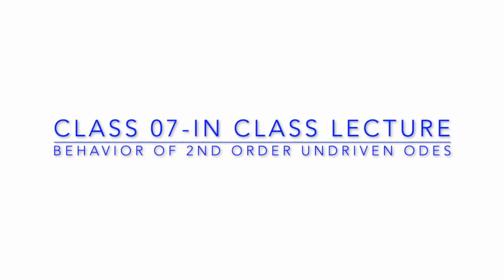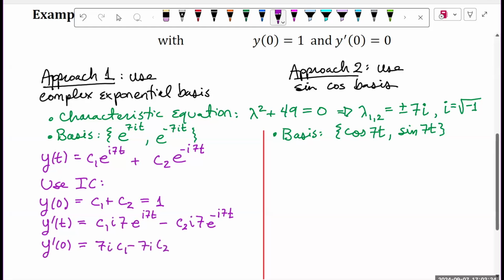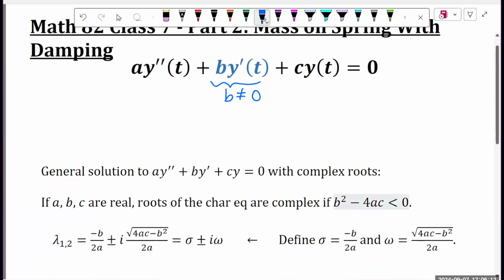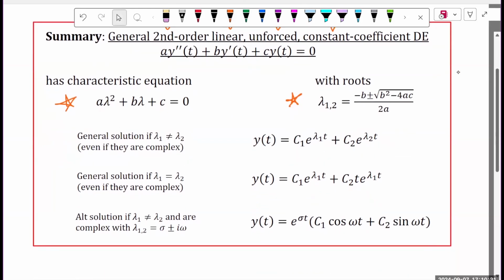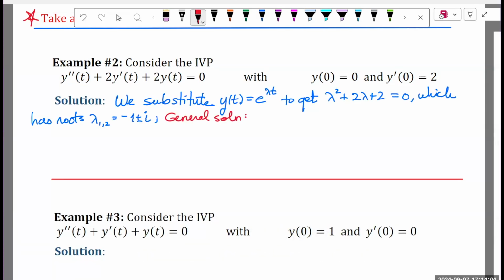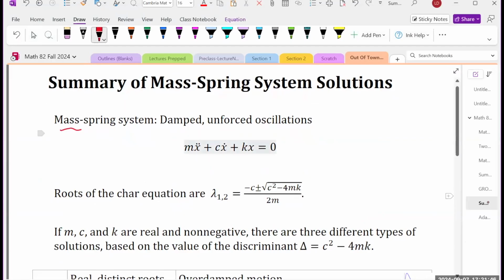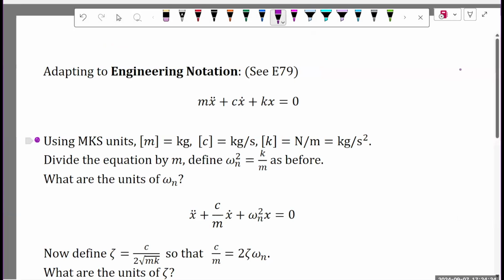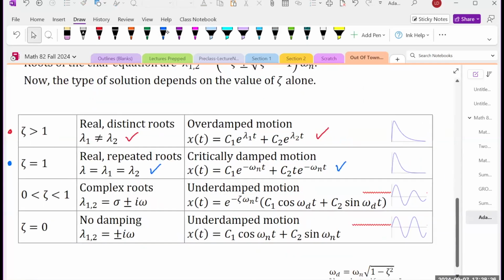Class07 InClassLecture Damped and Undamped Motion